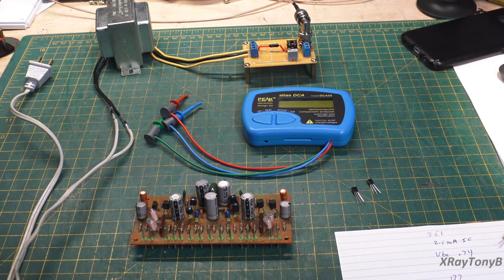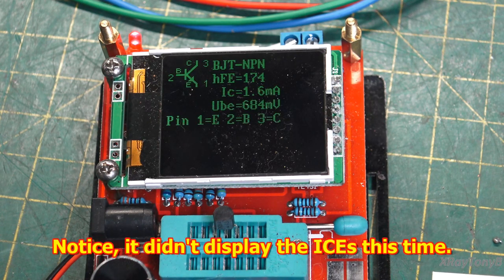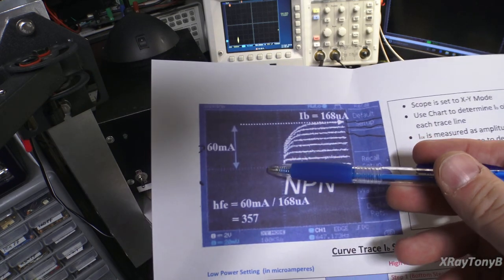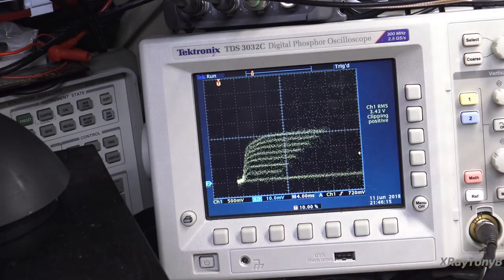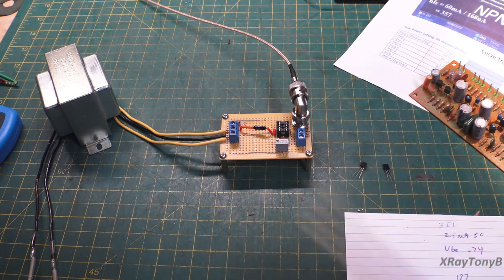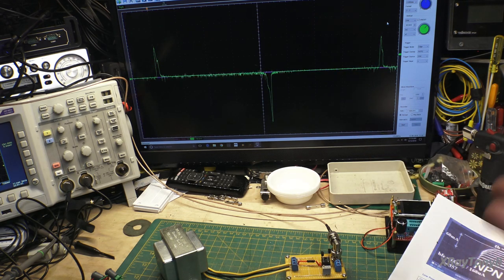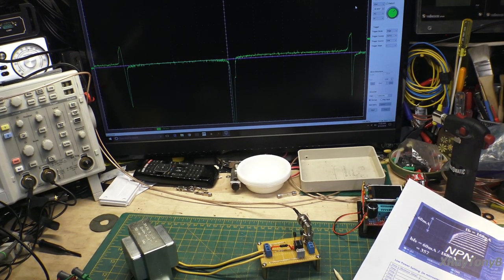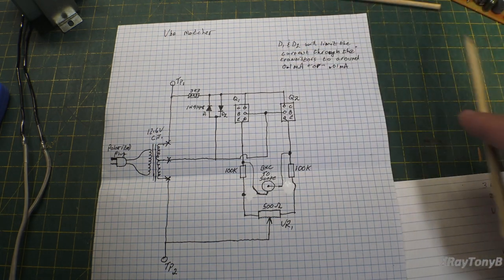Transistor Testing & Matching